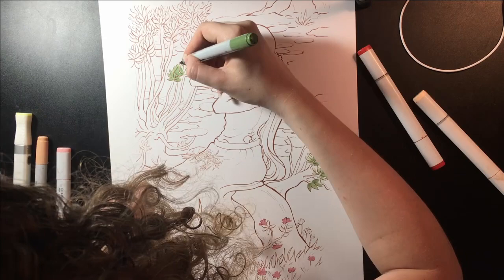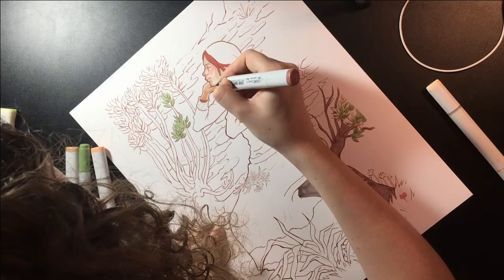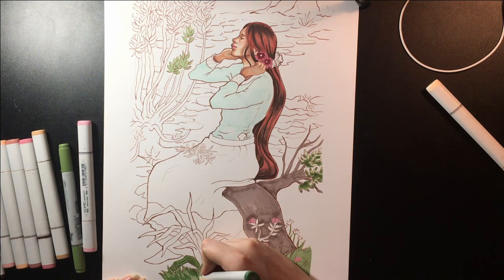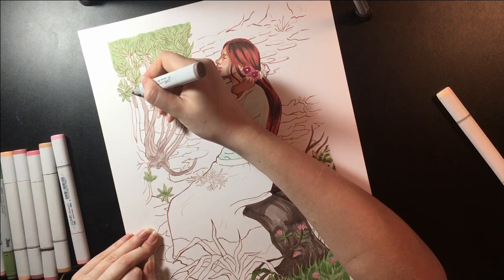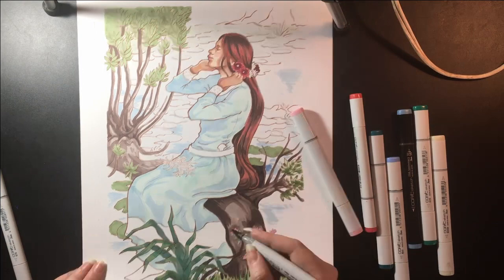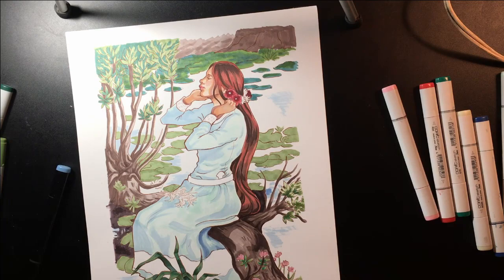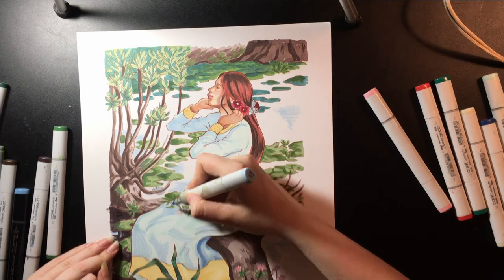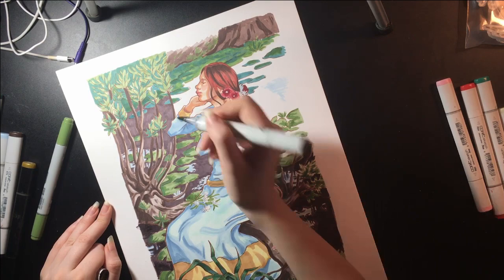"Redraw an Old Painting" Art Addicts Alliance ~ "Ophelia"